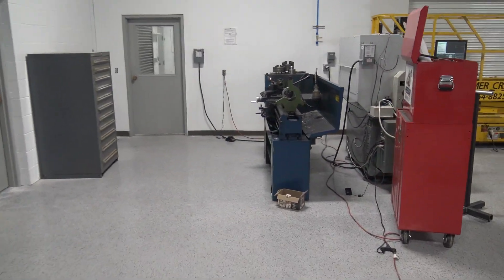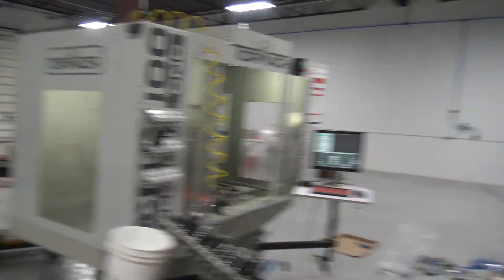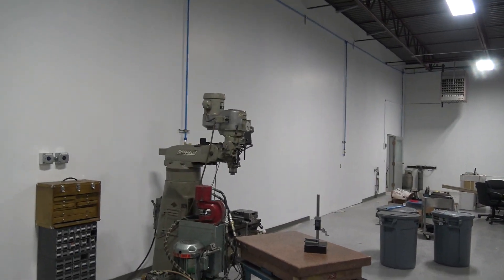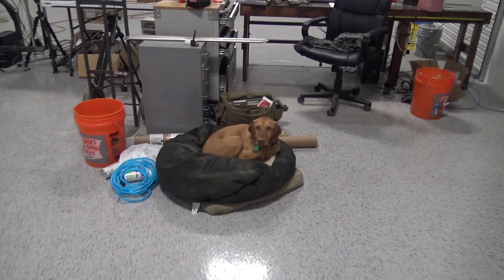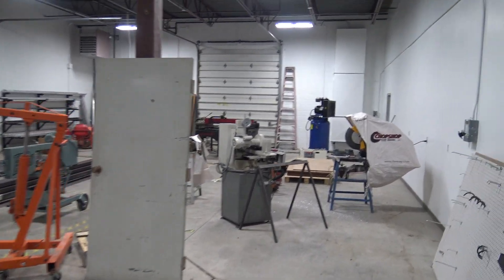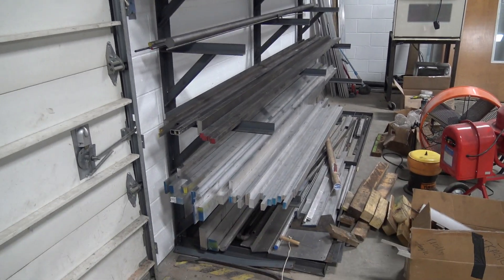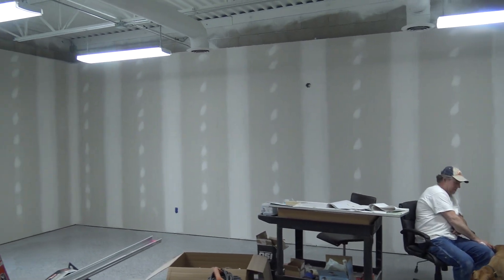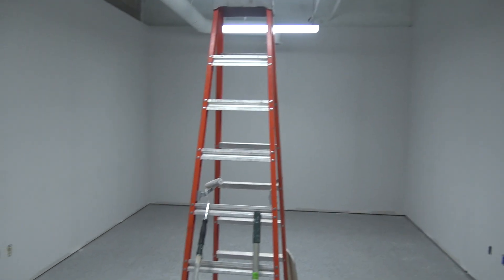Shop Update!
We're in the new shop!  Quick walk through!